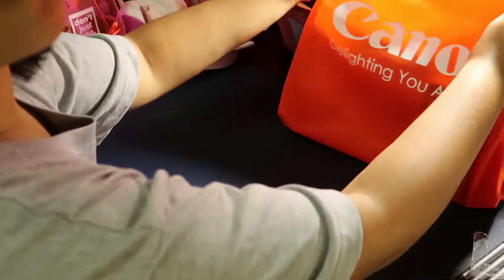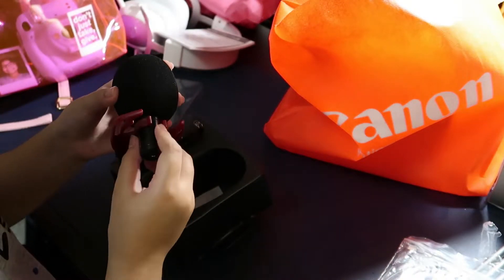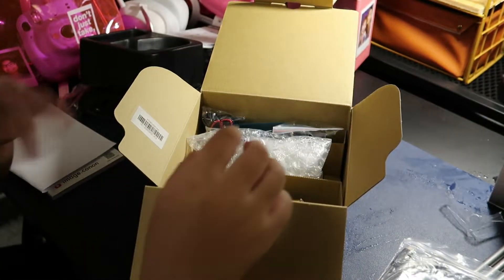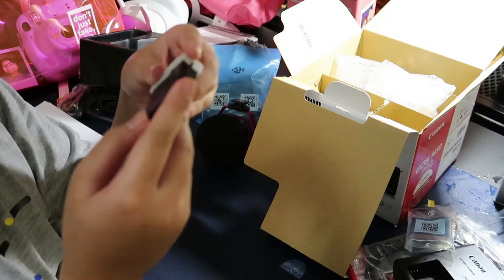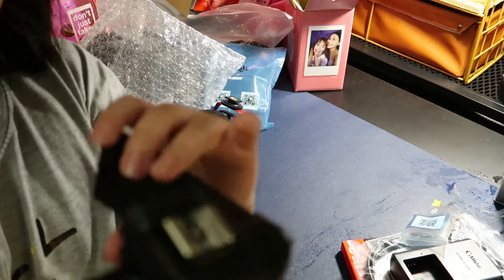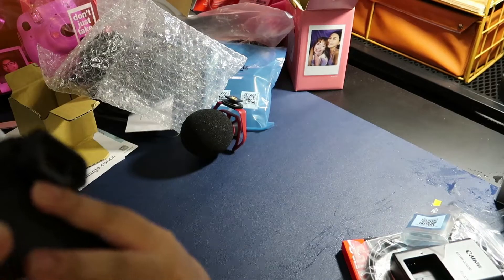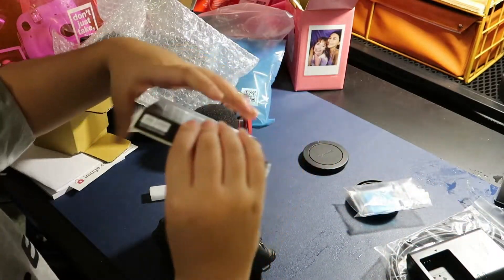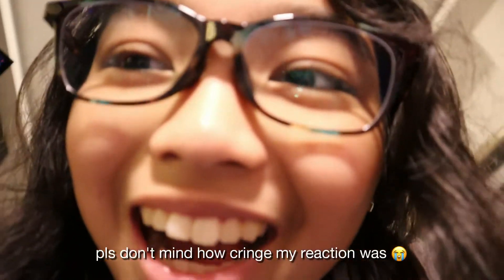unboxing the CANON M50 MARK II !!!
HII EVERYONE!! i'm so excited to have posted this video finally, i always wanted this kind of camera, AND FINALLY GOT THE PERFECT ONE !! it's a really nice camera and if you want to see more videos from me, comment down a kind of vlog you'd like to see and of course, subscribe!! enjoyyy